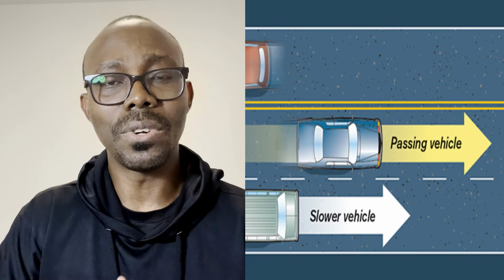The Most BIZARRE Driving Rules in Saskatchewan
Driving Rules in Saskatchewan

- Speed limits:
    - Urban areas: 50 km/h
    - School Zones: 30 km/h
    - Highways: 90 - 110 km/h
- Right-hand turns are allowed on red lights after stopping unless otherwise posted.
- Drivers must yield to pedestrians and cyclists at every uncontrolled intersection
- Drivers must stop at all stop signs and red lights.
- Drivers must not pass another vehicle on the right side unless it is safe to do so.
- Drivers must yield at yield signs
- Drivers must not stop on crosswalks and sidewalks
- Drivers turning left must establish at green light unless otherwise indicated
- Only 1 vehicle at a time inside an intersection
- Drivers must not wander or straddle
- Drivers must signal, check the side mirror, and shoulder-check before lane changes and turns.
- U-turns are permitted unless otherwise posted.
- Drivers must wear a seatbelt and ensure all passengers are wearing one.
- Children under 7 years old must use a child restraint system.
- Drivers must not use a hand-held electronic device while driving.
- Drivers must use their headlights when driving at night or in low-light conditions.
- Drivers must not drive a vehicle with an obstructed view (e.g. snow, ice, or debris on the windshield).
- Drivers must not drive a vehicle with a blood alcohol concentration (BAC) of 0.05% or higher.
- If signaled by the police, you must pull over as close to the right-hand edge of the road as possible and stop before entering the next intersection.
- If requested, you must show the police your driver's license and vehicle registration.
- The police can require you to submit your vehicle for a safety inspection. If they find that your vehicle is unsafe, they can order you to take it off the road and not drive it until it has been repaired.
- If a vehicle is being operated in violation of traffic laws, or presents a hazard by being parked within the traveled portion of a roadway, it may be impounded by police.
- If a driver is found to be criminally impaired, the consequences are more severe, and apply to all drivers.

Note: These rules are subject to change, and it's always best to check with the Saskatchewan Government Insurance (SGI) or the Saskatchewan Ministry of Highways and Infrastructure for the most up-to-date information.

Below you can find a few video links that will help you further: